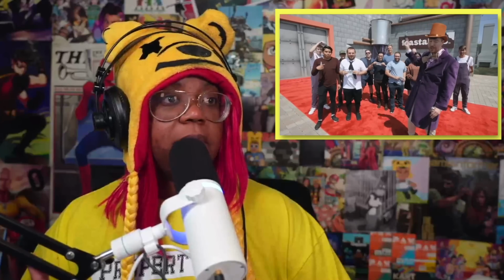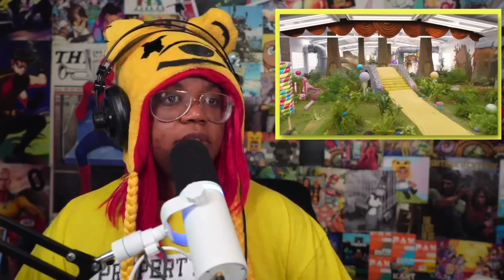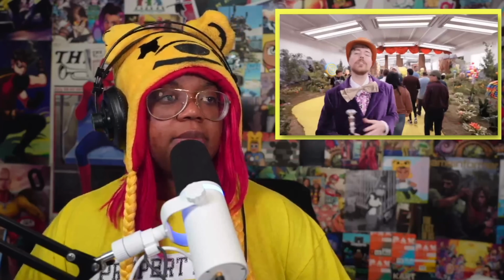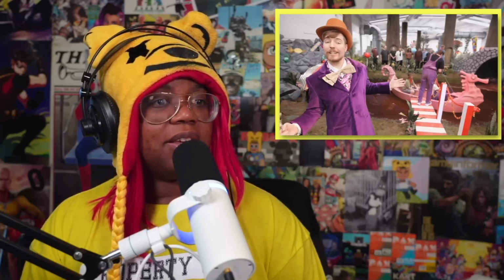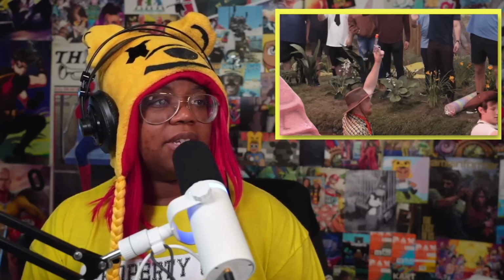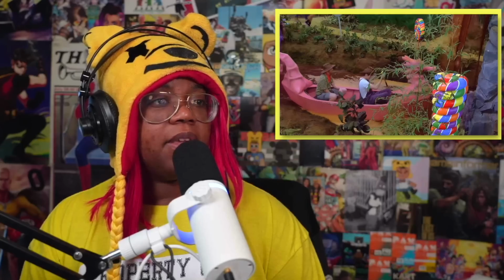I Built Willy Wonka's Chocolate Factory! MrBeast AyChristene Reacts